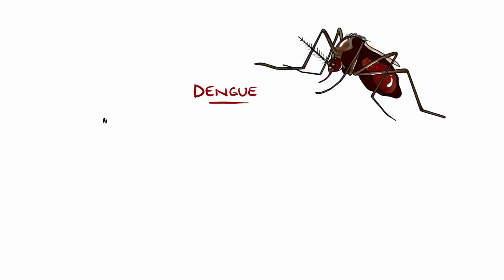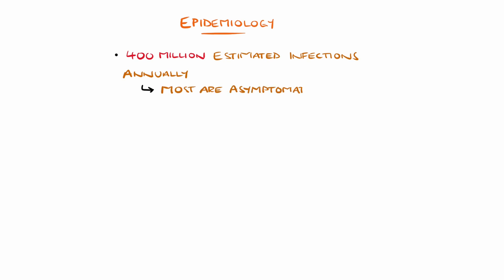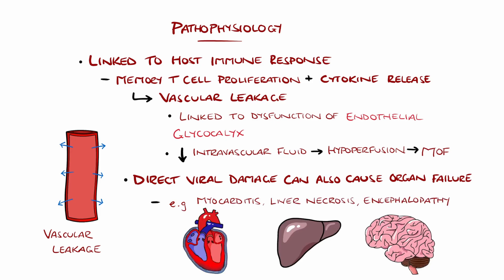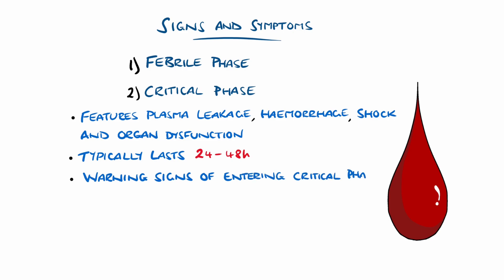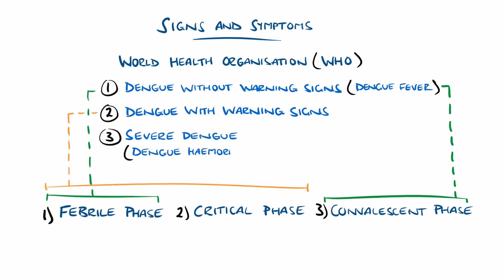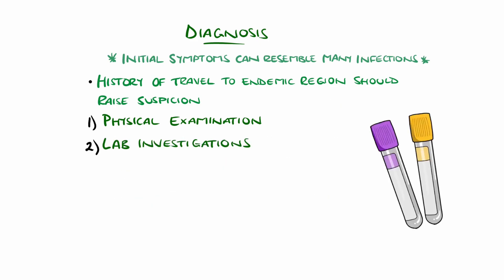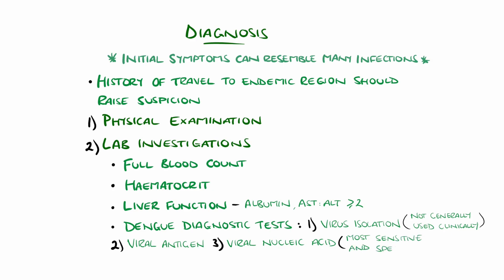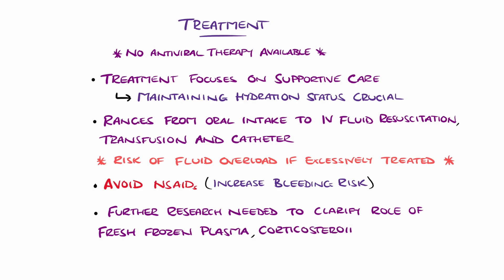Dengue Fever Explained (Including Dengue Haemorrhagic Fever & Shock Syndrome)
Understanding Dengue, including virology and Dengue pathophysiology. We also look at the 3 clinical stages of Dengue and how that corresponds with Dengue Haemorrhagic Fever and Dengue Shock Syndrome, as well as diagnosis and Dengue treatment options.

Video Timestamps:
0:00 What is Dengue Virus?
0:23 Dengue Virology
1:08 Dengue Epidemiology
1:35 Dengue Pathophysiology
2:27 Dengue Symptoms
4:10 Dengue WHO Classification (Dengue Haemorrhagic Fever / Dengue Shock Syndrome)
5:02 Dengue Diagnosis
7:29 Dengue Treatment

Other Questions answered and video tags:
Dengue
Dengue Fever
What is Dengue
Dengue explained
Understanding dengue
Dengue made easy
Dengue Fever Explained
Understanding Dengue Fever
Dengue Fever symptoms
Dengue fever treatment
Dengue haemorrhagic fever
Dengue shock syndrome
What is dengue haemorrhagic fever
What is dengue shock syndrome
Dengue haemorrhagic fever vs dengue shock syndrome
Dengue fever animation
Dengue haemorrhagic fever animation
Dengue fever medicine
Dengue fever lecture
Dengue medicine
Dengue medicine lecture